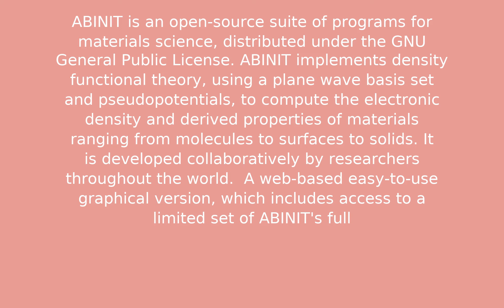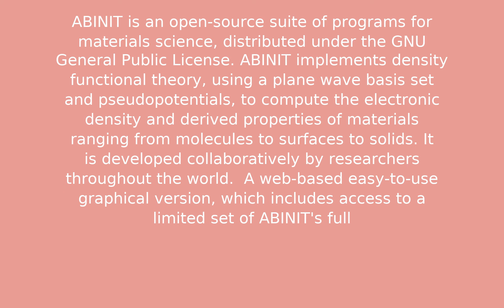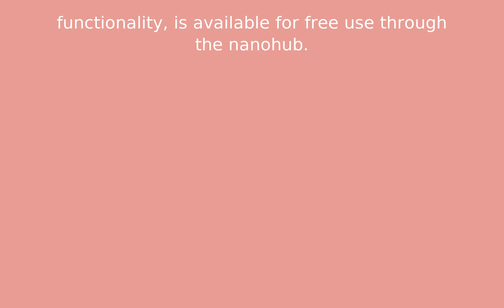ABINIT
Test Description